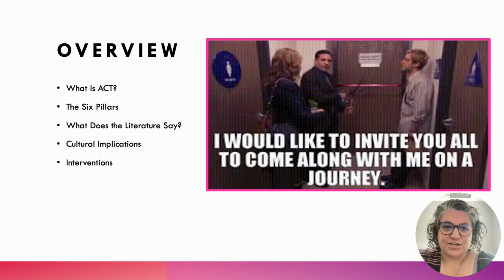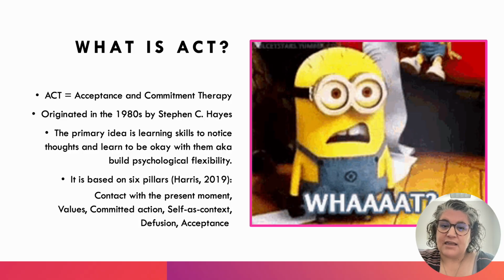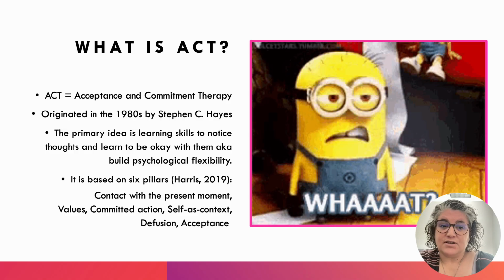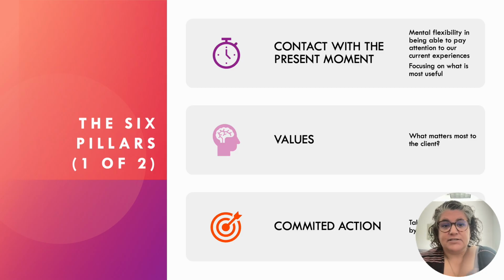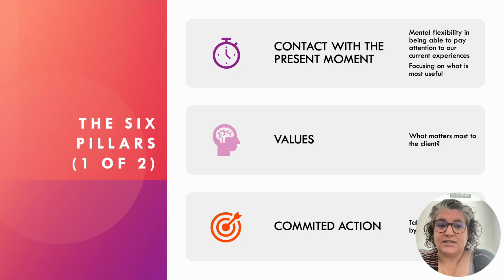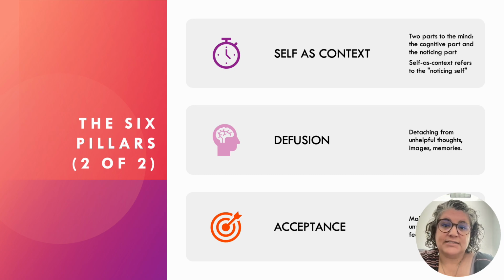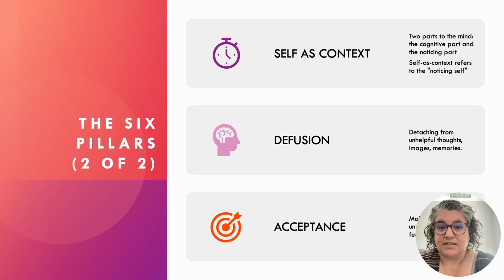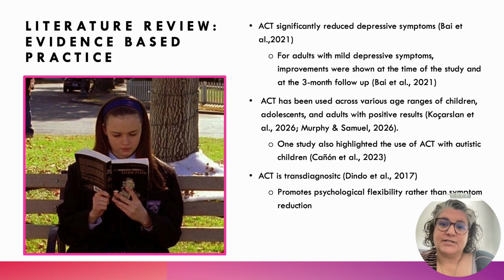Special Topic Presentation - ACT - Emily Leye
This presentation will give a theoretical basis of ACT and offer interventions as described in Russ Harris's book ACT Made Simple (2019).